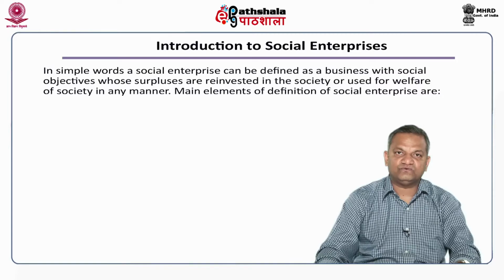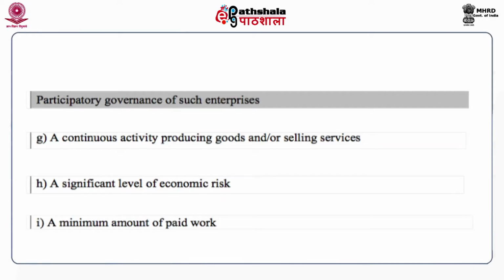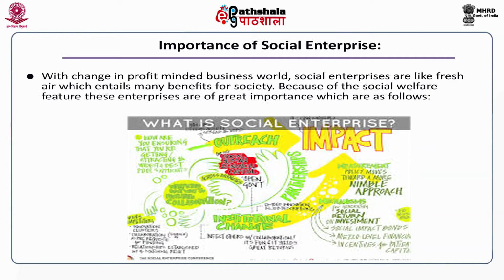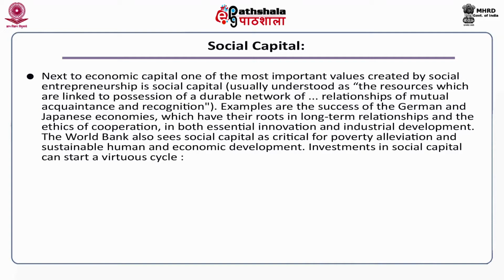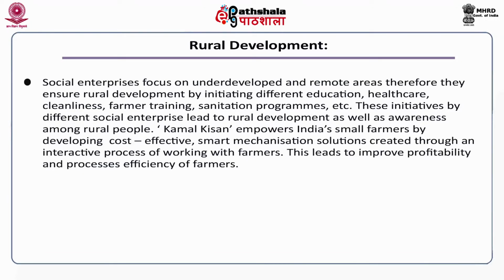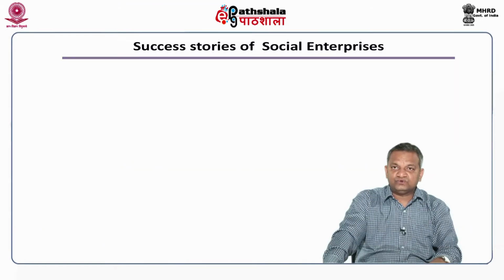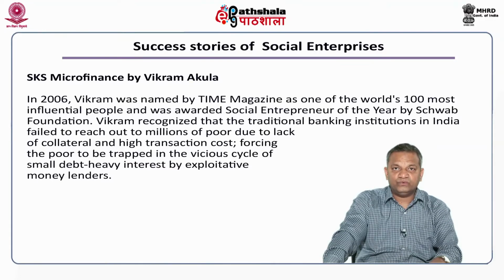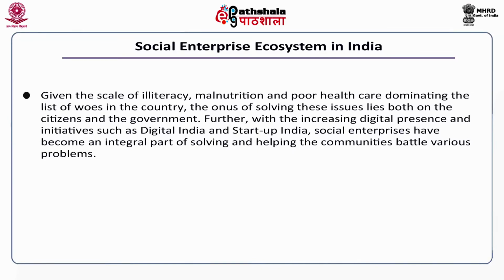M-24. Importance of social enterprise